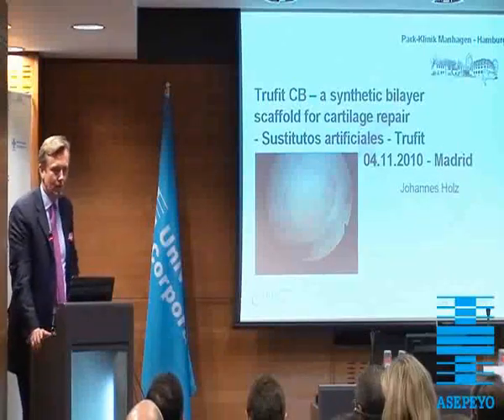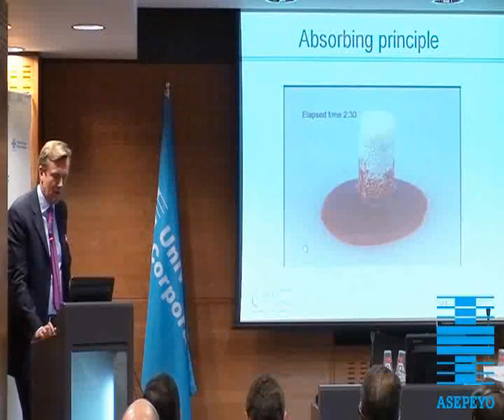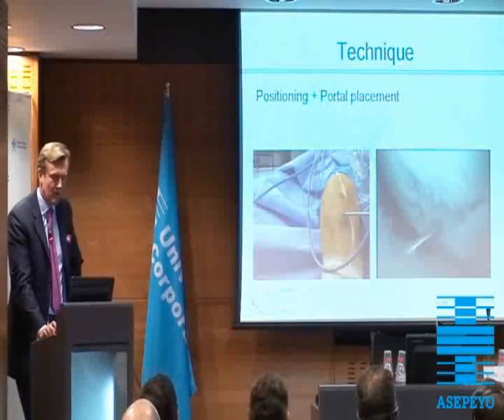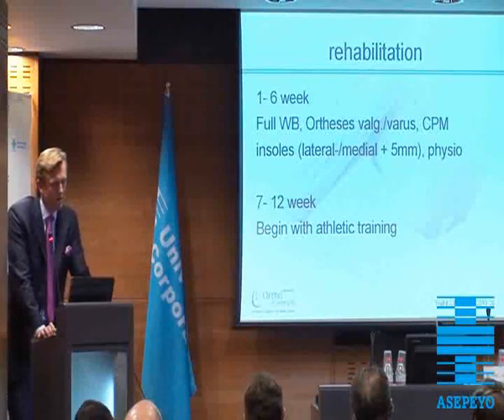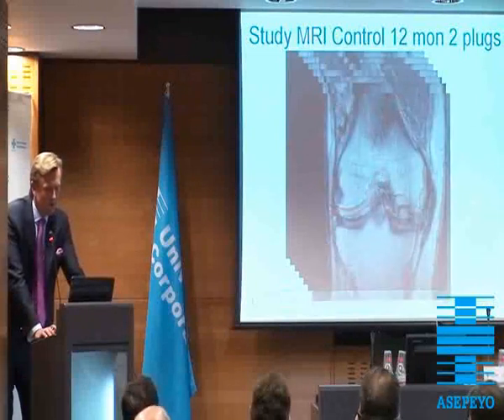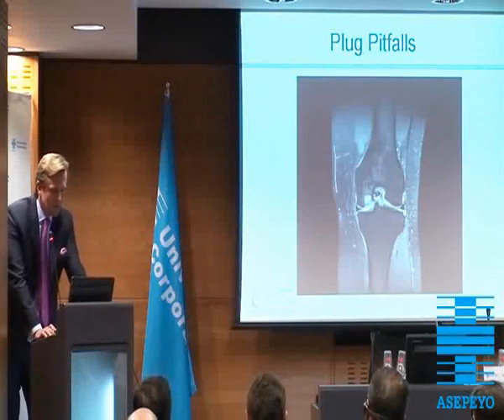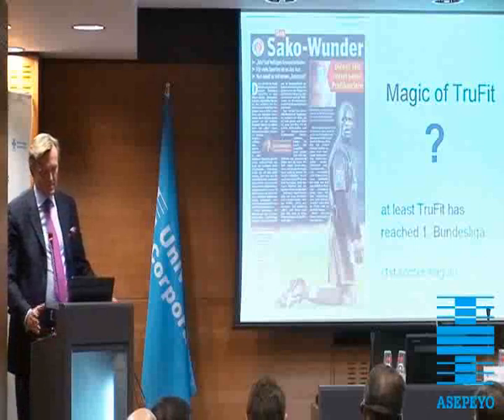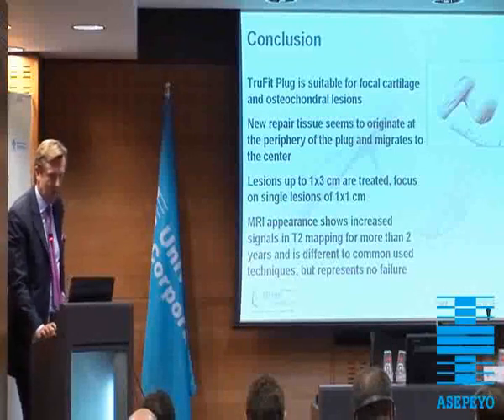Sustitutos artificiales. Trufit. Dr. Johannes Holz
Vídeo realizado por Asepeyo, mutua de accidentes de trabajo y enfermedades profesionales de la Seguridad Social nº 151, para Asepeyo Portal Sanitario . Este portal tiene como objetivo difundir información sanitaria realizada por personal sanitario de Asepeyo, y está dirigido a profesionales de la sanidad y pacientes. Cuenta, además, con trabajos realizados por personal sanitario de otras mutuas y de centros sanitarios concertados. Este site ha sido elaborado con medios propios de Asepeyo y no requiere financiación externa.